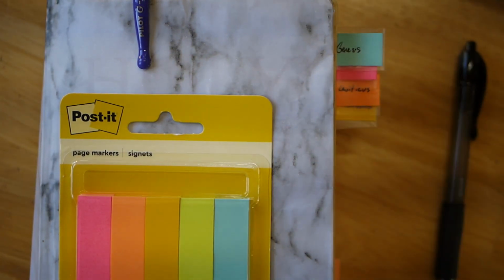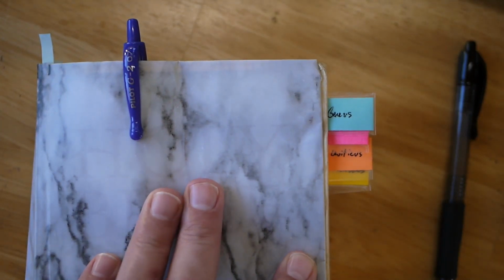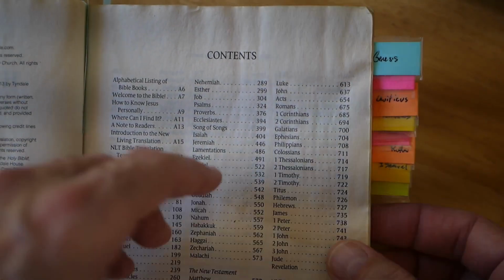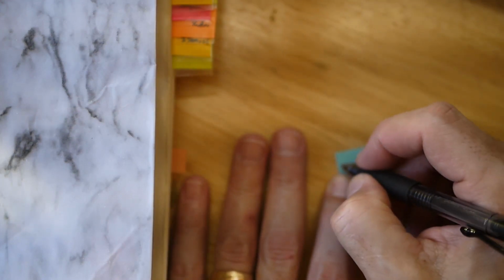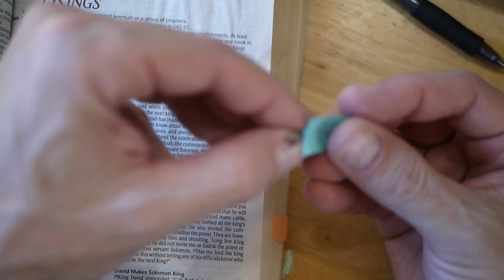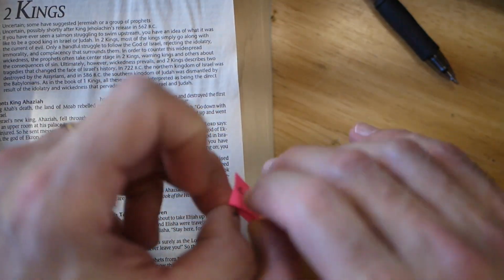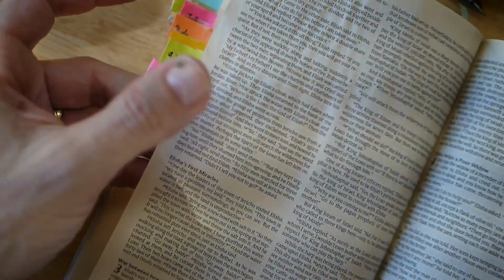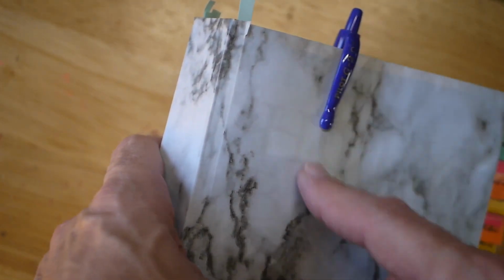DIY Tabs on The Beater Bible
Scotch Tape Satin